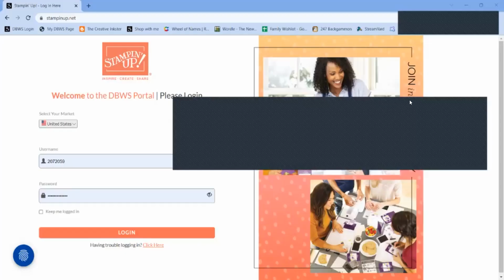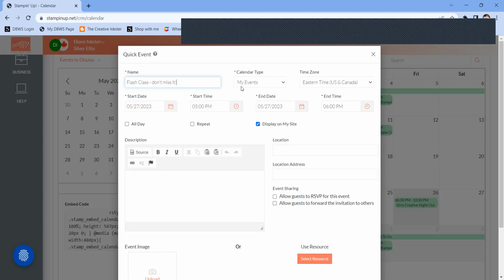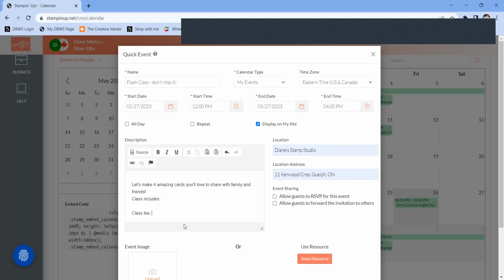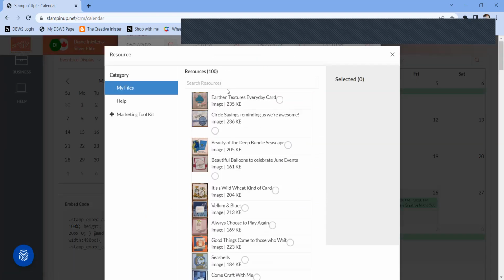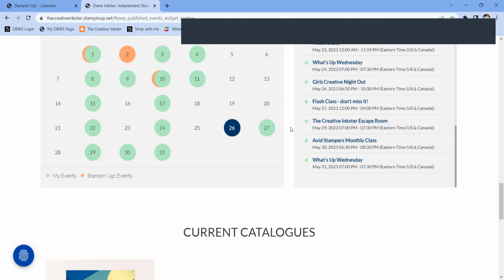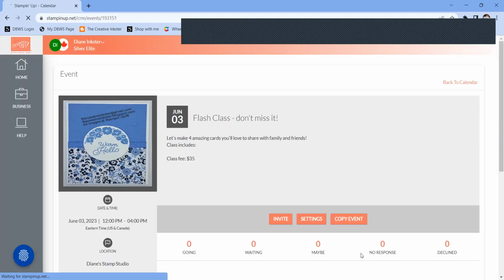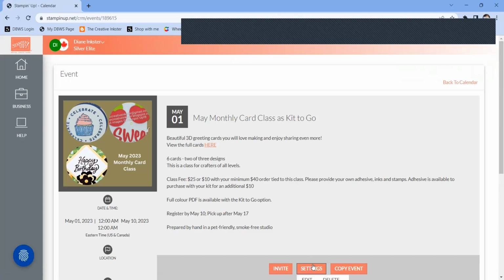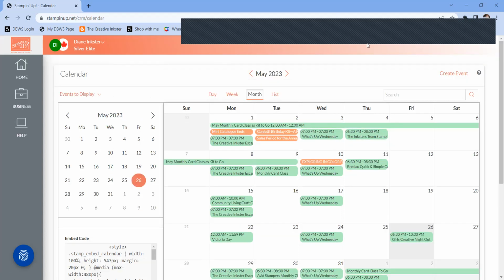How to Use the Calendar Feature on your DBWS Subscription